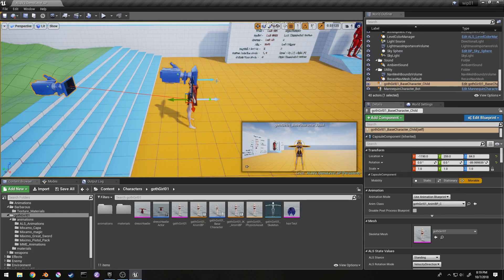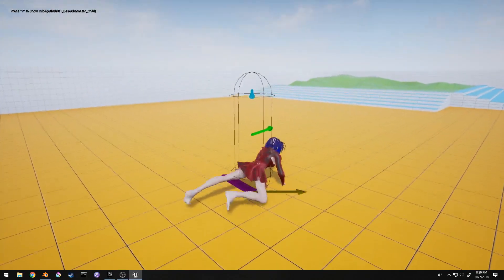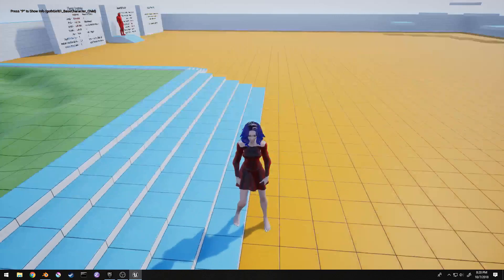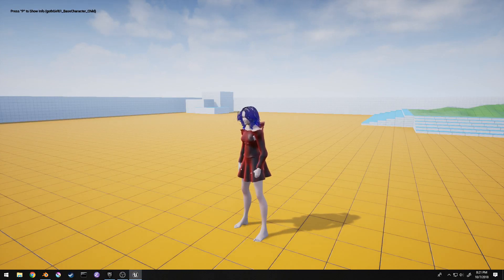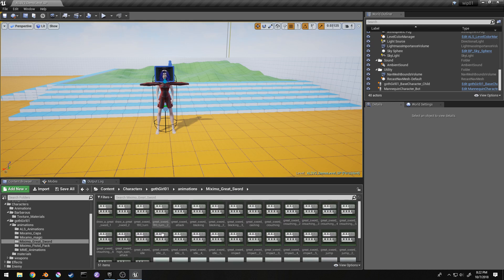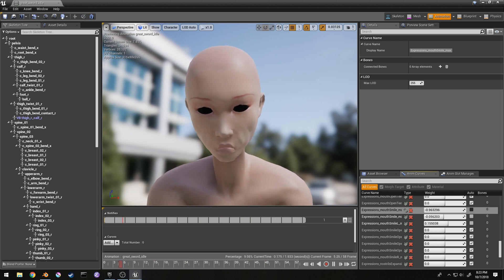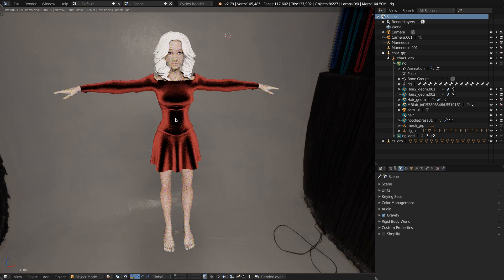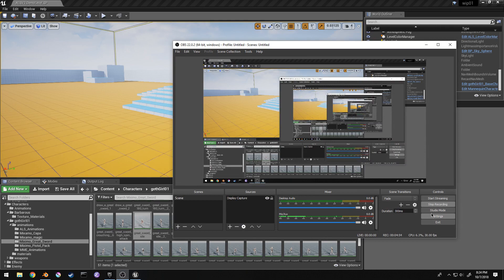Advanced Locomotion System working as intended!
I have my character working with a completely new skeleton and I've even added clothing, ragdoll and IK foot placement! I'm using blender, manual bastoni lab (for character creation), Unreal Engine with the Advanced Locomotion system. I have documented if you (like me) need a checklist so you don't miss anything.